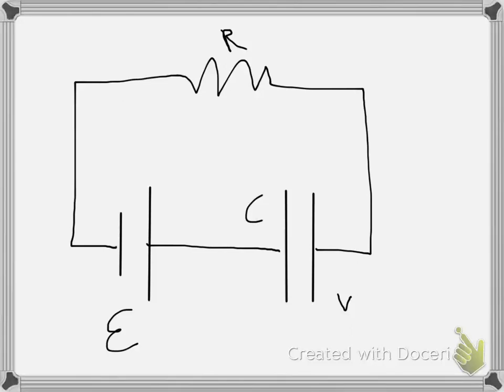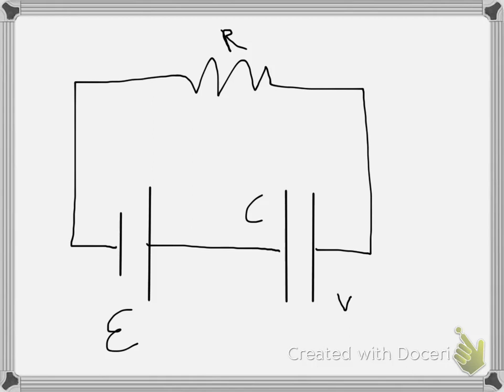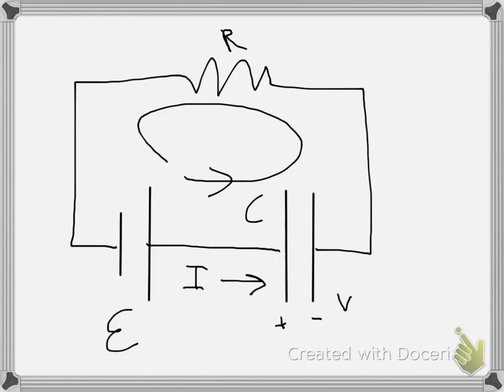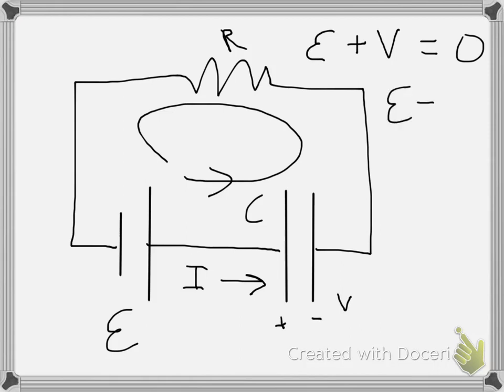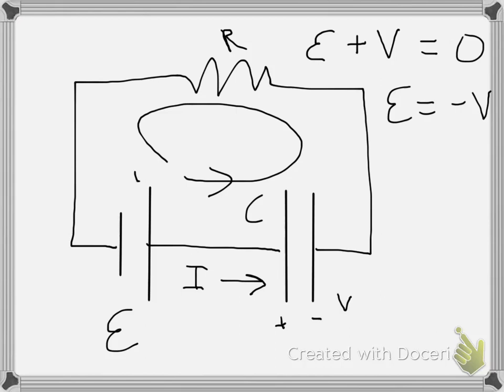emf and a capacitor